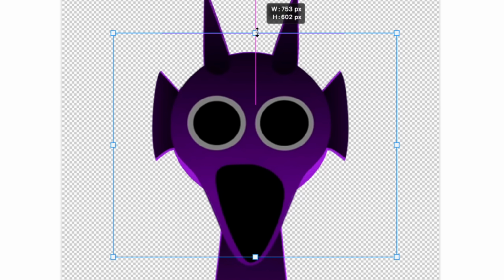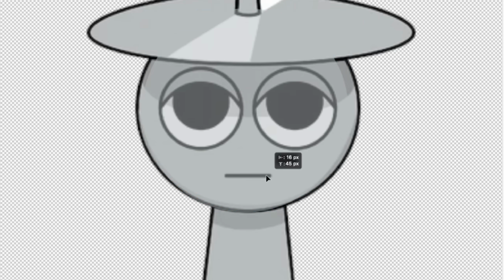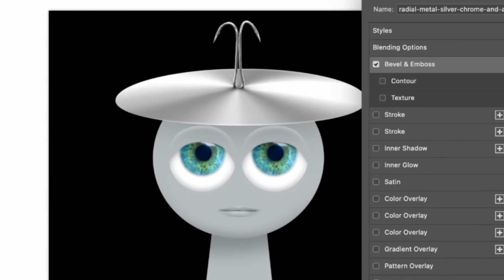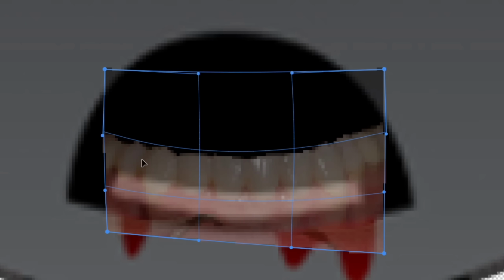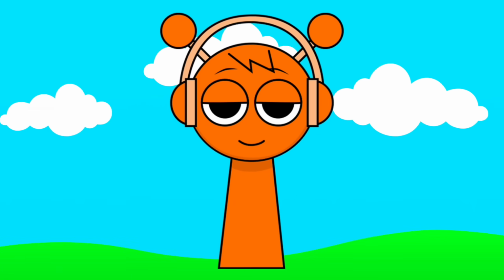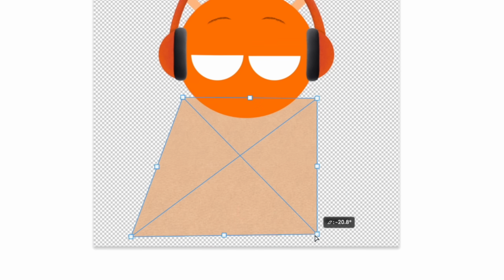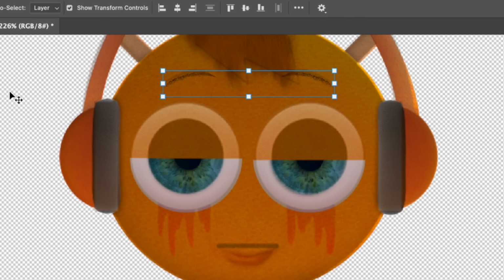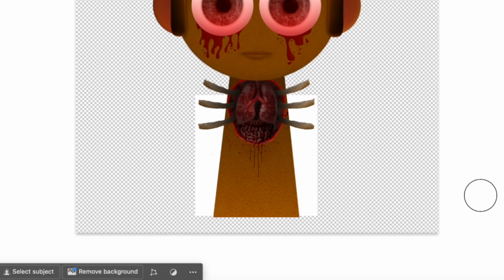I Made 'Sprunki Horror' Realistic!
I turned Sprunki Character into Hyper-Realistic versions using photoshop (Horror & Normal)

*Credits:*
🎬Editor: MicahTheJord
20 Min by Lil Uzi Vert, License ID: MJwqaAm4wne
If you want to use music from famous artists, try Lickd to get track credits and unlimited stock music